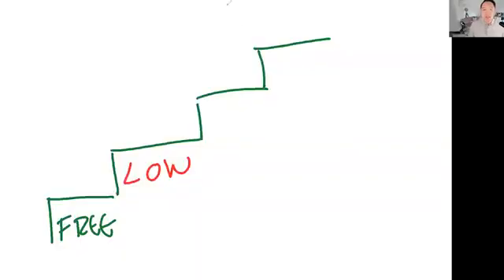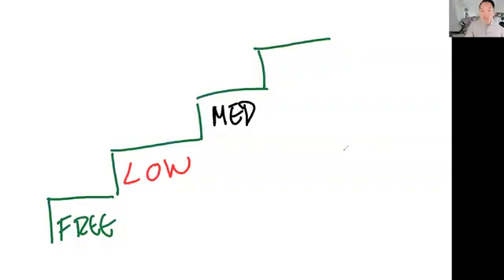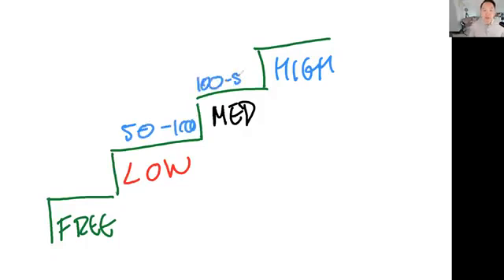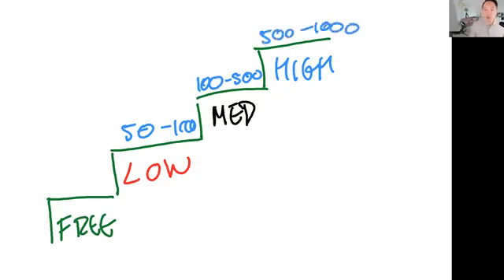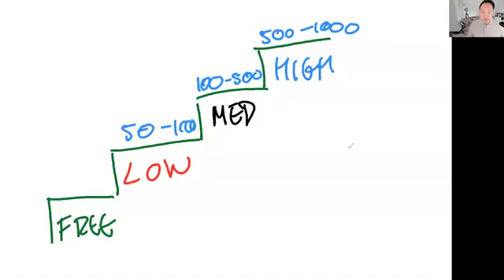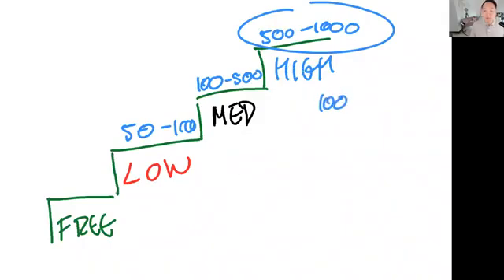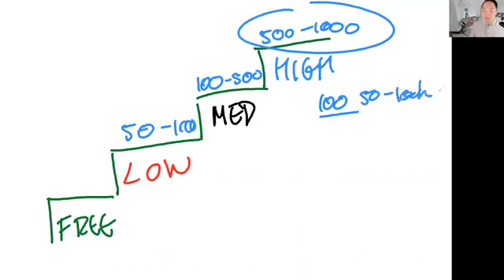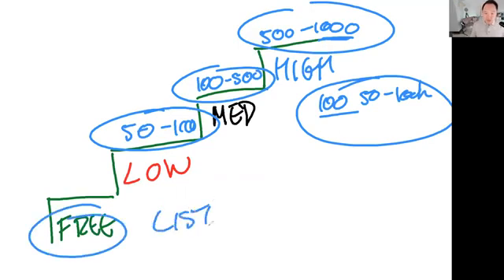How To 10 Times Your Sales In Any Business by John Lee